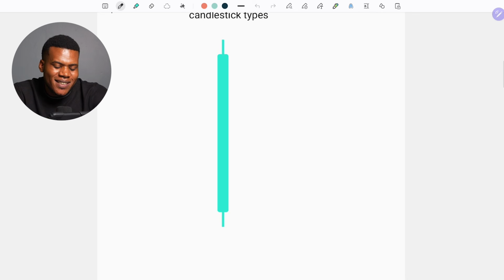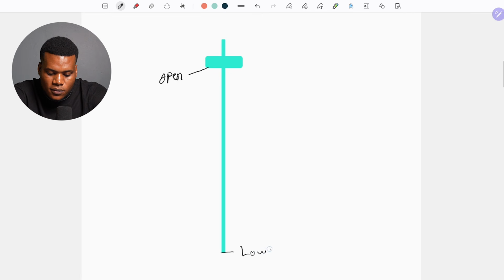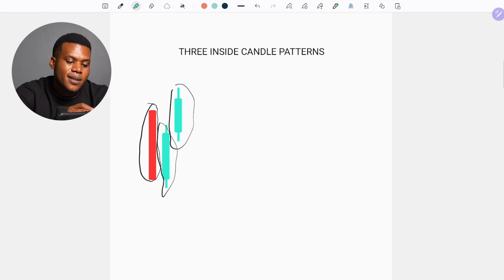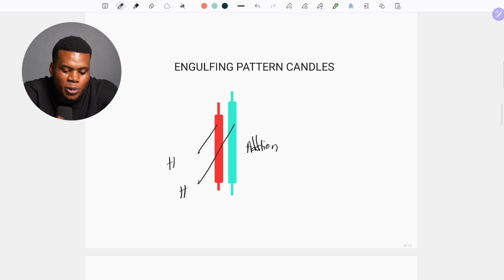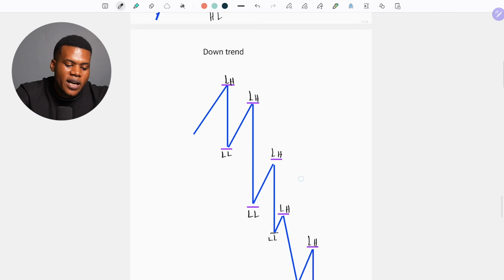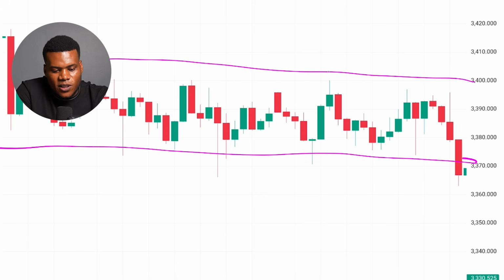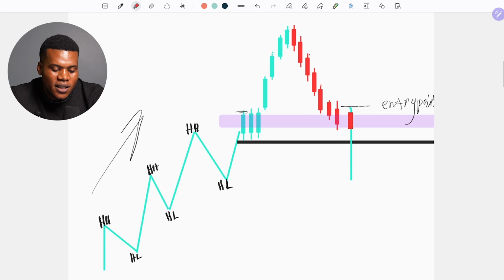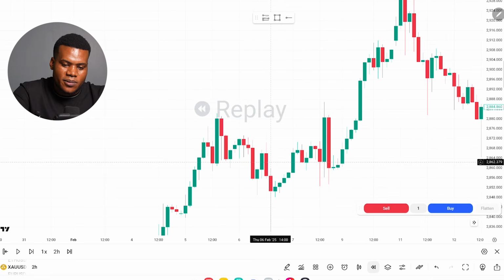The ONLY Candlestick Pattens Trading Video You Will Ever Need...(Beginner To Advanced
Unlock the secrets of candlestick patterns and take your trading to the next level!
In this comprehensive tutorial, you’ll learn how to read, analyze, and master candlestick patterns like a pro — whether you’re a beginner just starting out or an advanced trader looking to sharpen your edge.

💡 In This Video, You’ll Learn:
✅ What candlestick patterns are and why they matter in trading
✅ The psychology behind bullish and bearish candles
✅ Top 10 candlestick patterns every trader must know
✅ How to combine candlestick signals with market structure
✅ Real trading examples and musumali strategies
✅ Pro tips to avoid false signals and improve accuracy

🎯 Goal: By the end of this video, you’ll be able to confidently use candlestick patterns to identify trend reversals, continuation setups, and high-probability entries — making you a smarter and more profitable trader.

Join my Telegram group to get free forex trading training with this